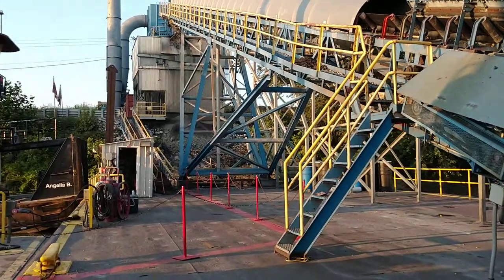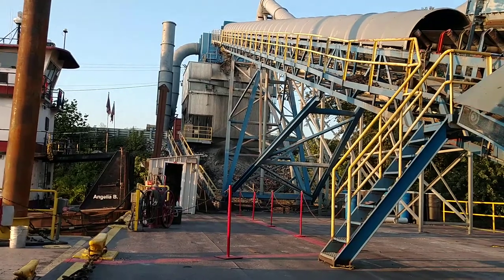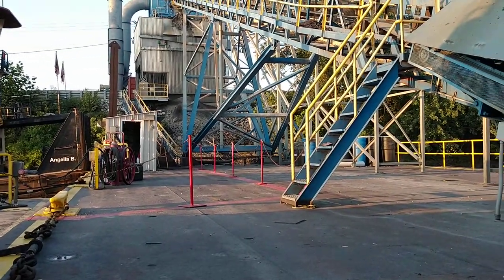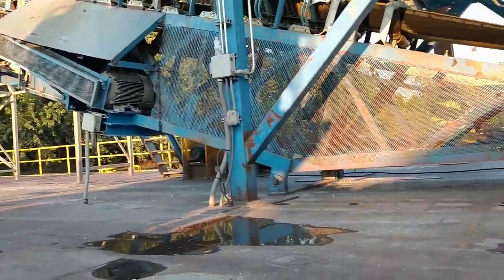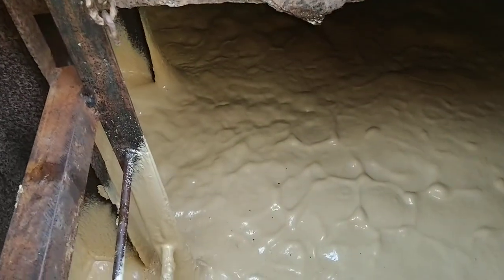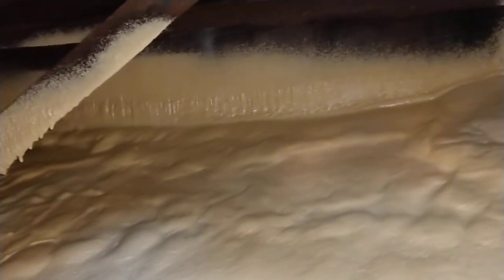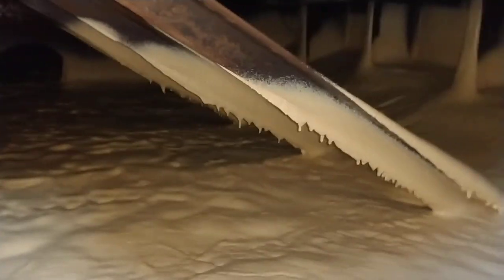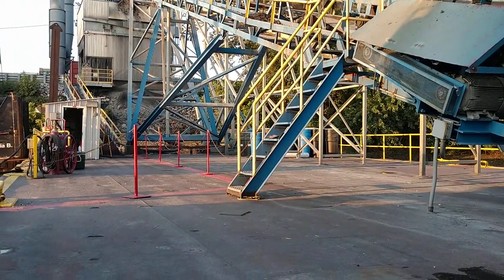Video 2 of 3: Alcoa Coal Barge Repair Flotation Foam Project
Approximately 3 feet of Coast Guard approved flotation foam is used in a coal barge repair job on the Ohio River in Newburgh Indiana.